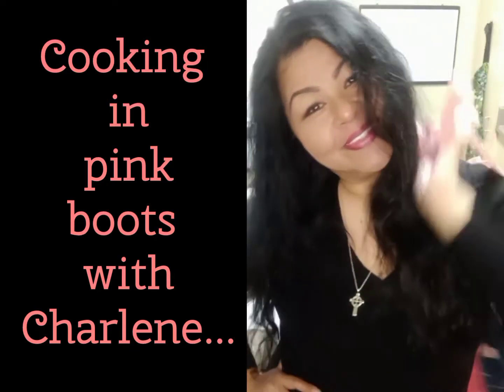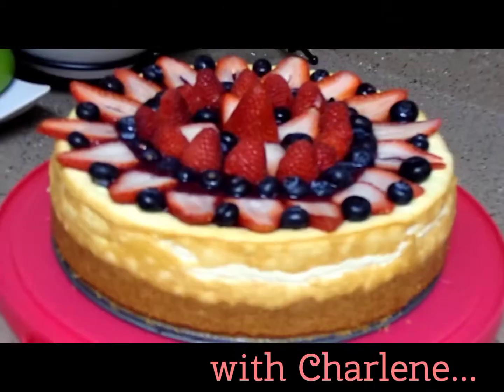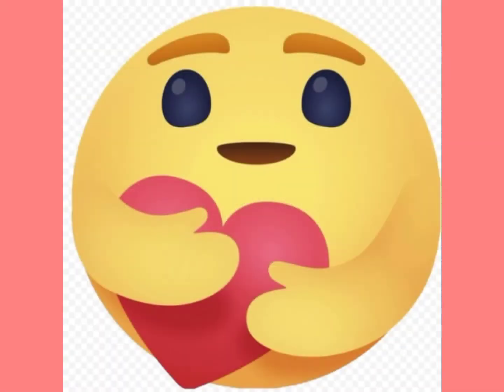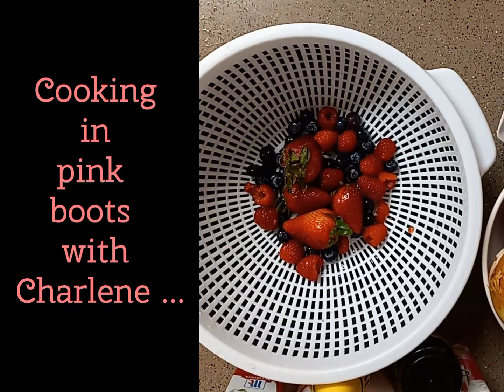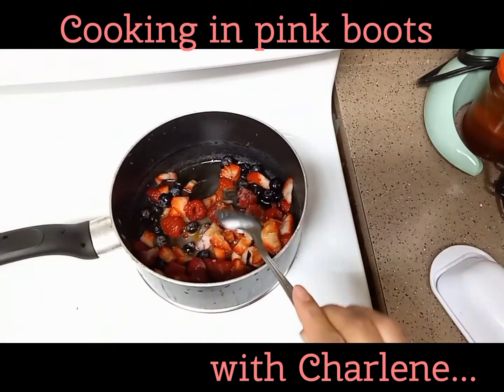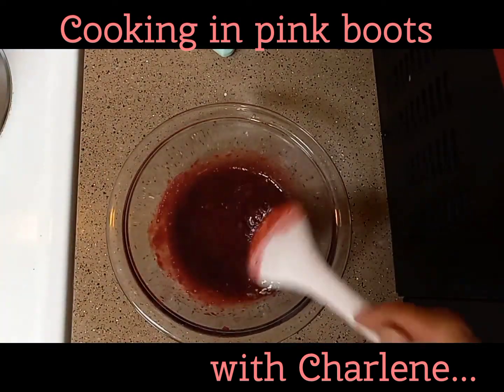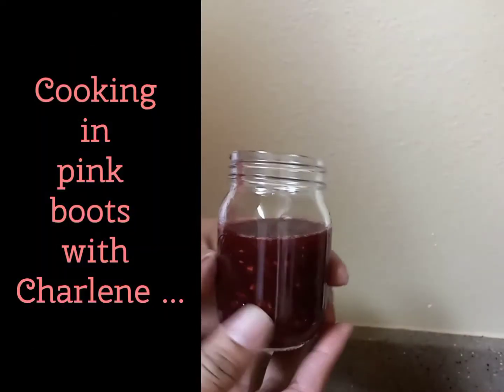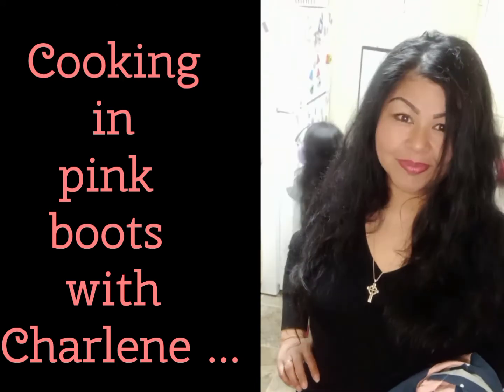keto friendly sweet berry sauce...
Today on "Cooking in pink boots" I'm making my keto friendly Very Berry sauce delicious on just about every dessert you can think of... so join me whether on keto or not it's deliciousness without the crazy carbs...be sure to subscribe to see how I make this awesome keto friendly cheesecake...

keto berry sauce
ingredients:
-2 cups of your favorite berries
-1 tsp lemon juice
-1 tsp vanilla extract
-1/4  of a package of knox gelatin
-5 tablespoons of monkfruit sweetener (your favorite sf sweetener)
-1 tsp cinnamon
-5 tablespoons of water

rinse berries thoroughly then put into a sauce with your water , sf sweetener , cinnamon, and vanilla extract   and cook on medium low heat bring to a simmer smashing down your fruit once all the liquid is extracted from the berries pour through a strainer separating all the liquid then in a small bowl combine your lemon juice with your gelatin to bloom your gelatin you may have to add an additional tsp of water if it's too dry then combine with your berry juice and be sure your gelatin is well dissolved. now just place in a jar allow some time to cool then refrigerate till ready to use keep in the refrigerator for up to 5 days...